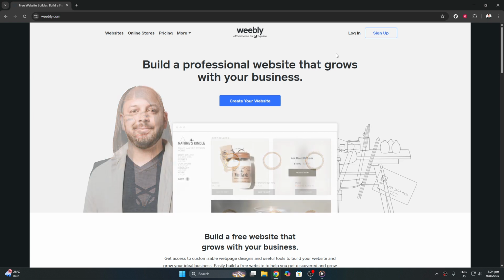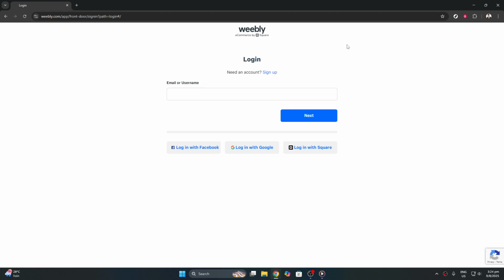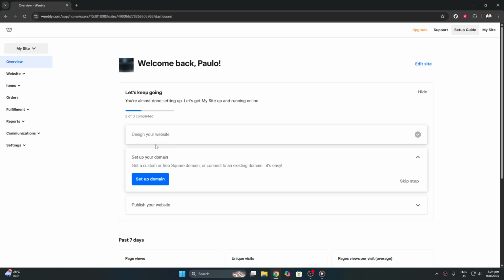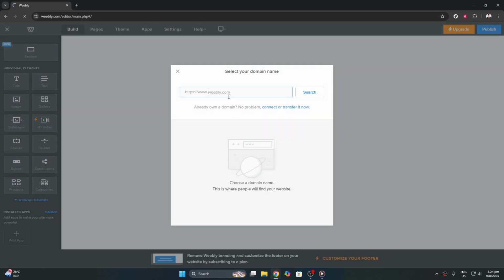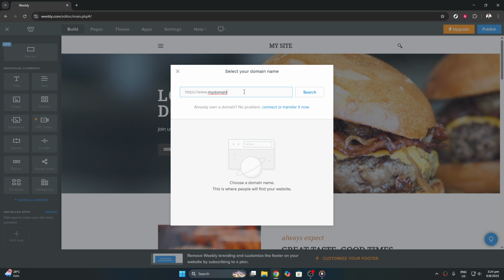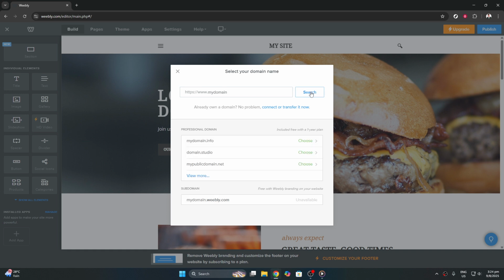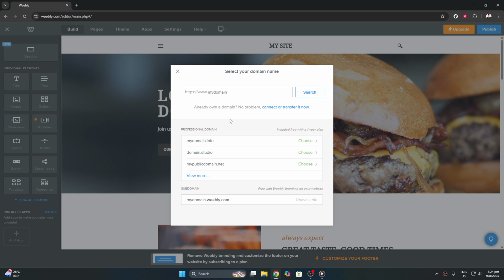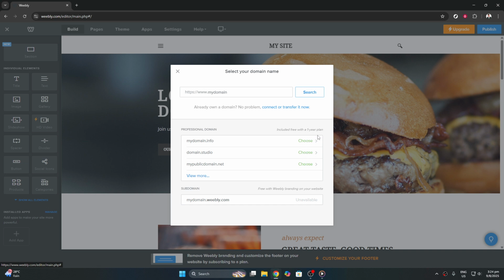How To Connect Your Domain To Weebly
Want to learn how to connect your domain to Weebly? 🌐✨ In this step-by-step tutorial, we’ll walk you through linking your custom domain to your Weebly site so your website looks professional and easy to access. Perfect for beginners and small business owners who want to upgrade their online presence!

🔎 In this video, you’ll learn:

How to connect a domain you already own to Weebly

Setting up DNS records for your custom domain

Choosing between a free Weebly subdomain or custom domain

Tips for avoiding common domain connection errors

Best practices to make your website look professional

By the end of this tutorial, your custom domain will be fully connected to your Weebly site and ready to go live.